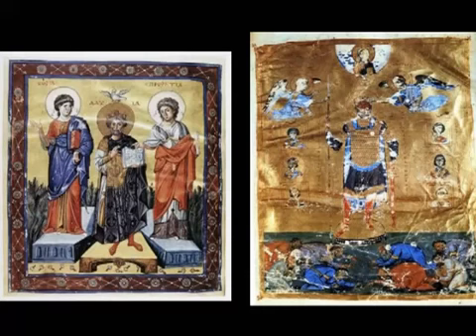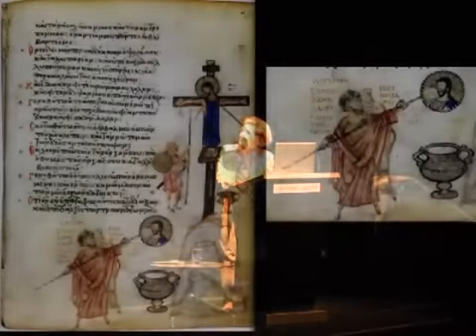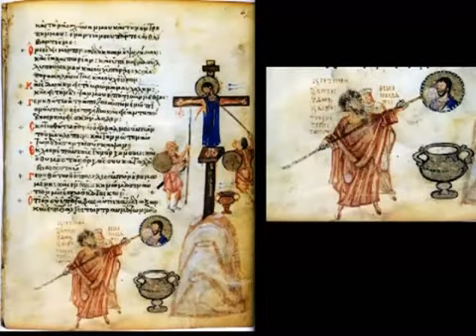Illuminated Psalter Manuscripts Dr Sally Dormer YouTube 360p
Illuminated Psalter Manuscripts very informative lecture by Dr Sally Dormer